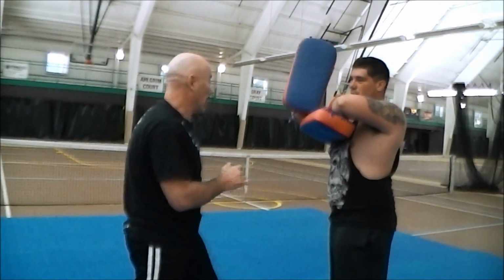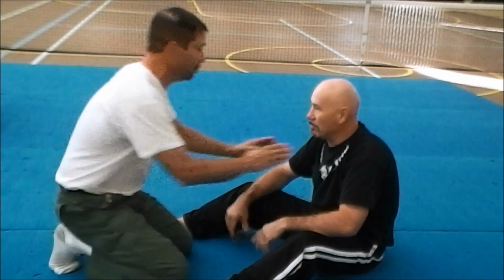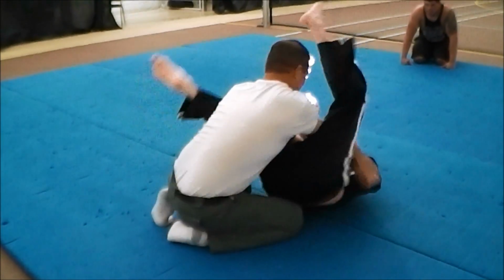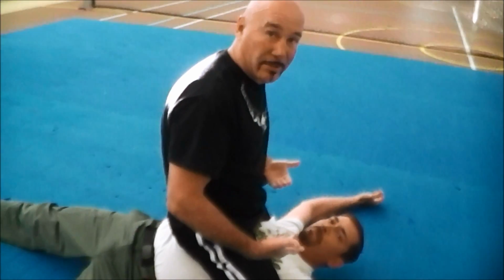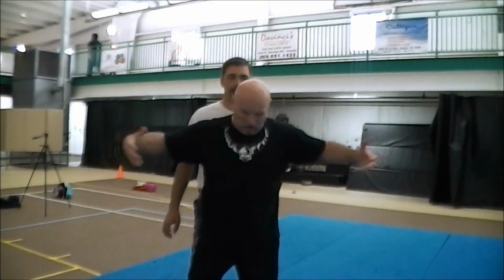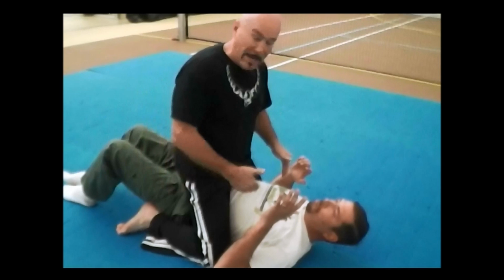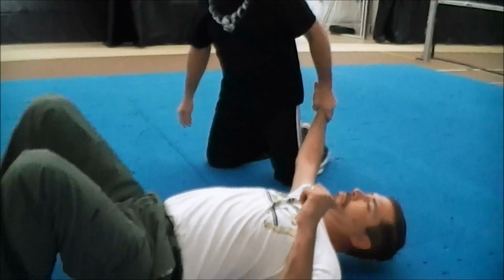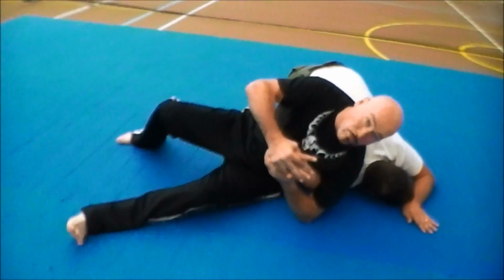100 Ways To Kill Someone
Mike introduces viewers to Randy Wadsworth, a MMA/PKA fighter and trainer. Randy has fought MMA/PKA fights for over 30 years and has been a fight trainer and promoter for over 20 years. He was one of the trainers for Rashad Evans, Royce Gracie, and Dan Severn over the years. Randy specializes in Muay Thai martial arts.  While we do not condone actually killing someone except in the rare case of self-defense, Mike and Randy show some basic moves to get an attacker off of you and how to gain control of the situation.  More videos to come on fight training, self-defense, and mixed martial arts.
Find Us, Like Us, Follow Us, Share Us, & Donate to Help Us!